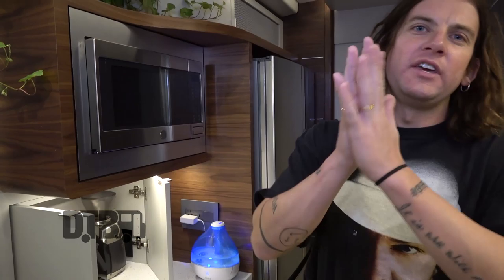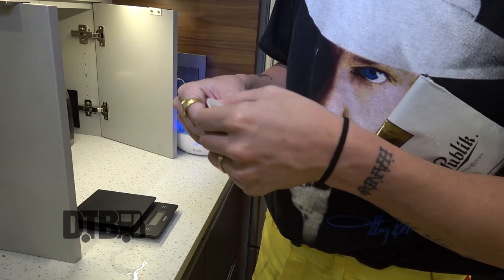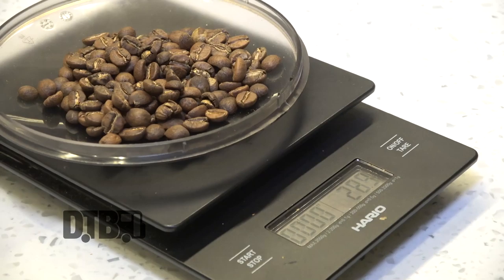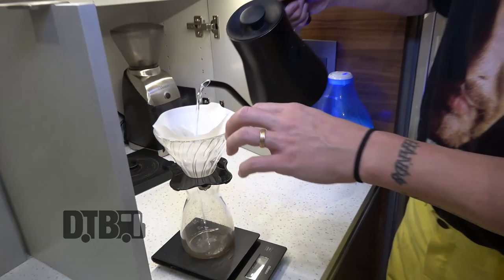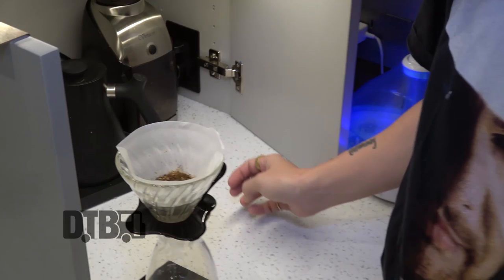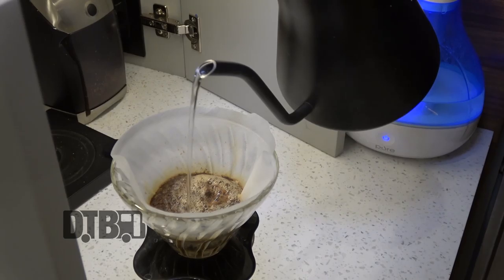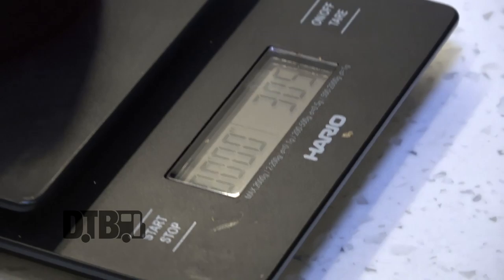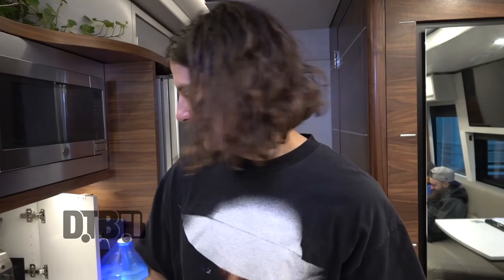Judah & The Lion Makes the Perfect Cup of Coffee - COOKING AT 65MPH Ep. 41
On this episode of DTB’s “Cooking at 65mph”, the folk pop band, Judah & The Lion, prepares the perfect cup of coffee on their bus, while on their "Pep Talks Worldwide Tour". Judah & The Lion is currently supporting their newest album, Pep Talks.

Information about this video:
Location - Aragon Ballroom in Chicago, IL